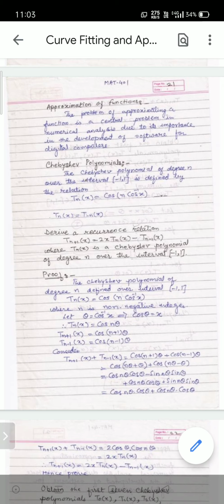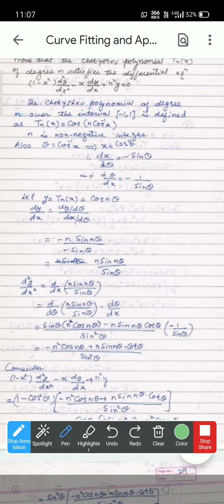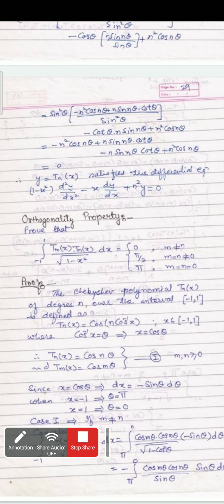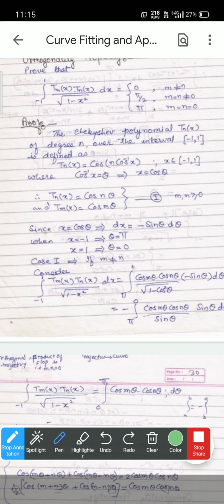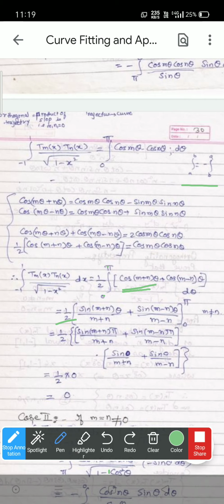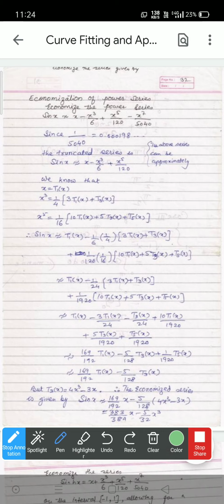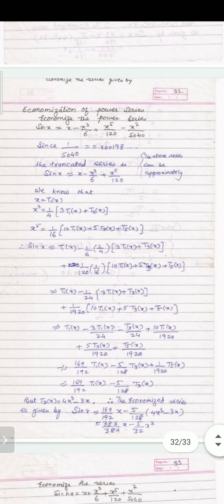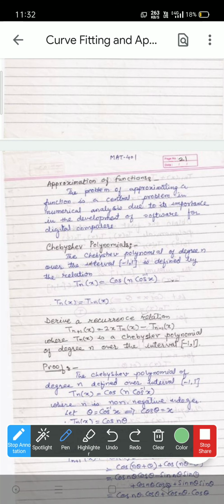B.Sc.I MAT-401 Orthogonality Property (Topic III) lecture by Syeda Farra Fatima Nahri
Milliya Arts Science and Management Science College Beed-Maharashtra